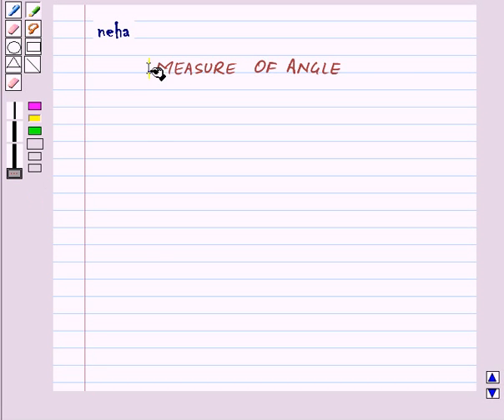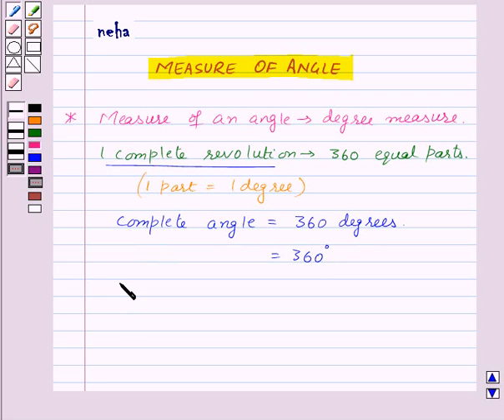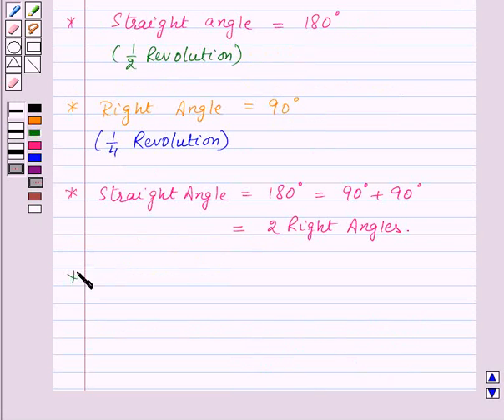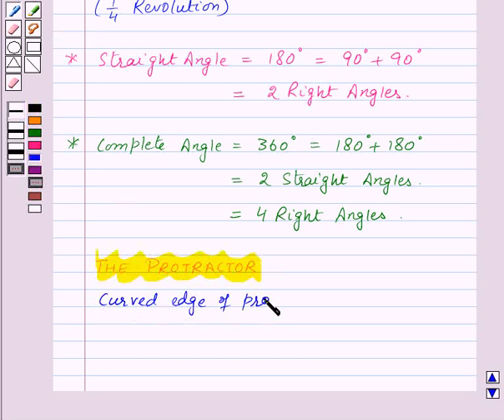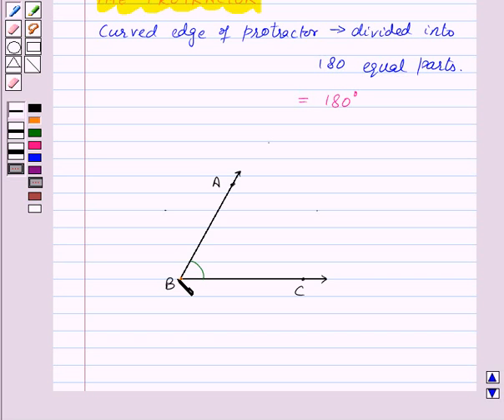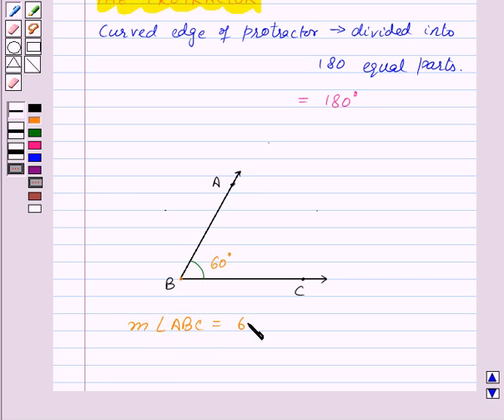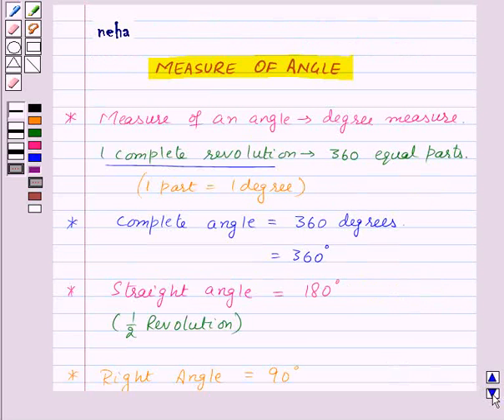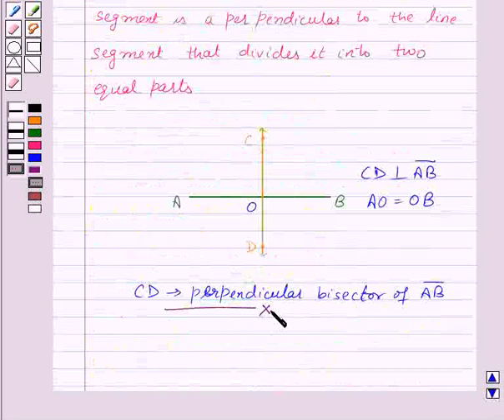Maths VI NCERT 2007 5 KC2